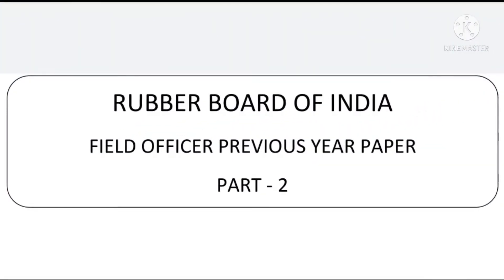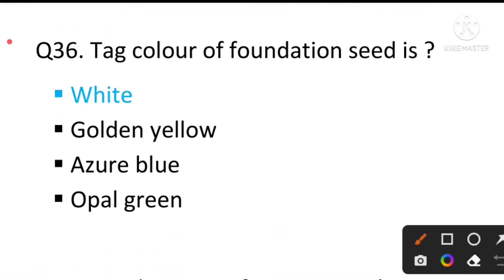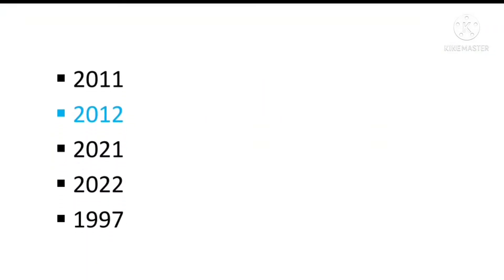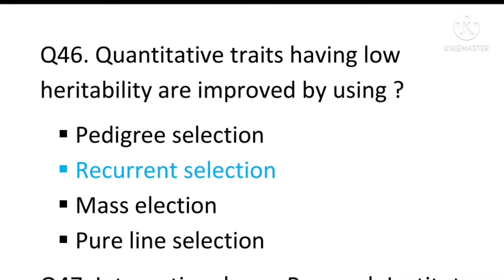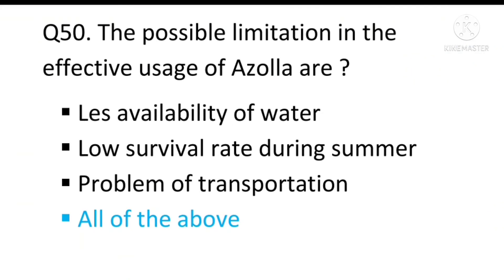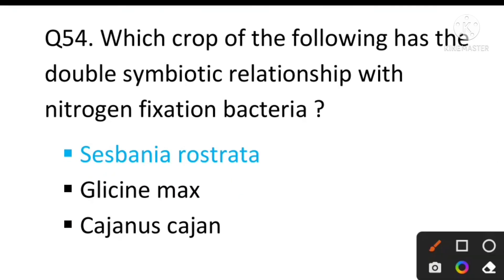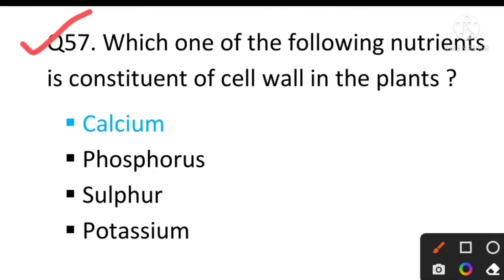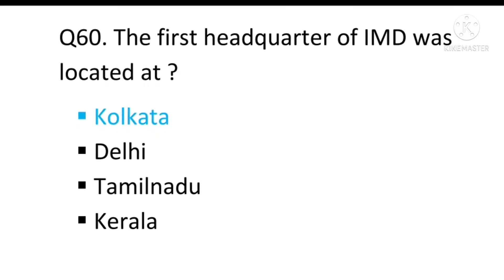Rubber Board of India - Field Officer Previous Year Solved Question Paper Part 2 || R.B.I.Syllabus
Rubber Board of India - Field Officer Previous Year Solved Question Paper || Field Officer Syllabus

Field Officer Requirement out 2022 || Rubber Board of India vacancies || Bsc Agriculture/Bsc Botany

This is Our Official Telegram Channel

➡️ Study Material Free

➡️ Daily Quiz

➡️ Agriculture Update and News

➡️ All Agriculture Exams

IBPS_AFO

➡️ Discussion Group

✅ Fee 00₹